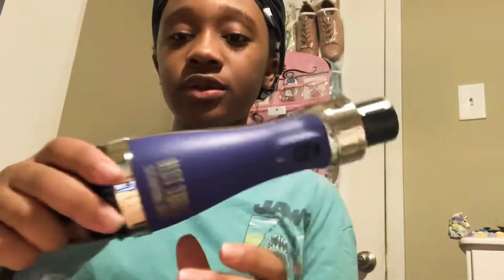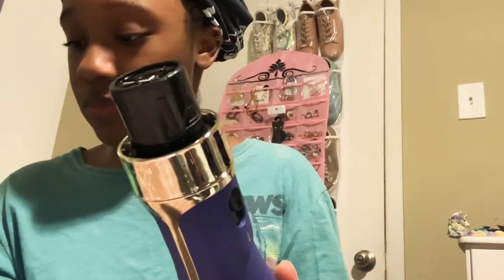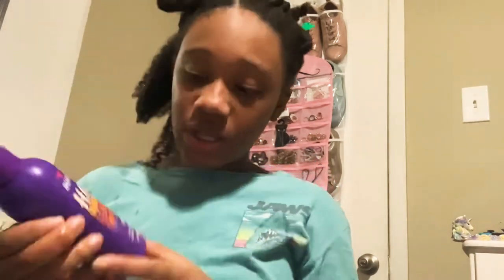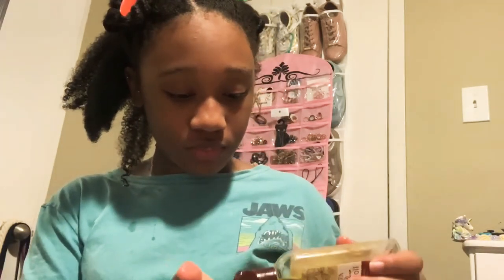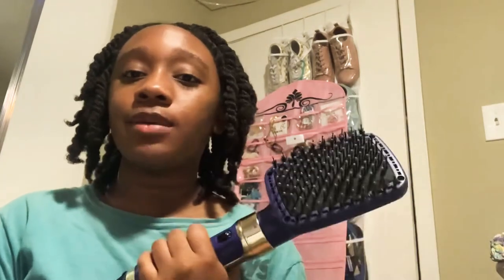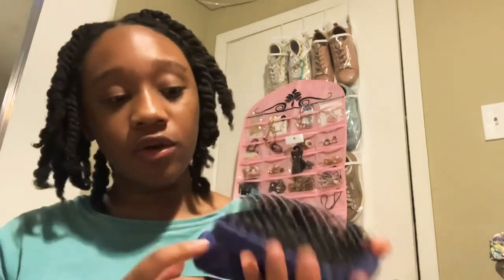Testing Hot Tools Paddle Dryer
I’m trying out Hot Tools One-Step Detachable Straightdry Paddle Dryer on my natural hair. My hair has already been washed and conditioned.